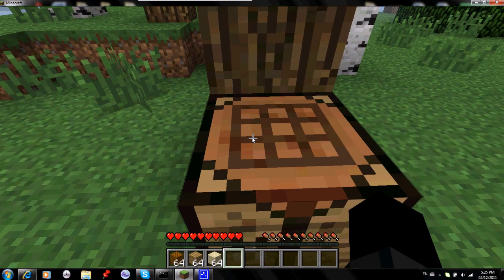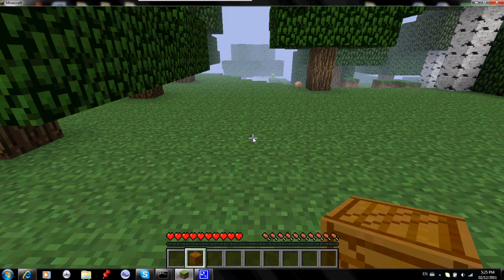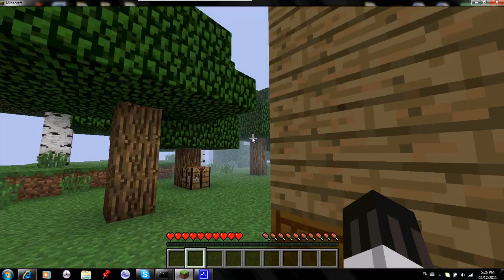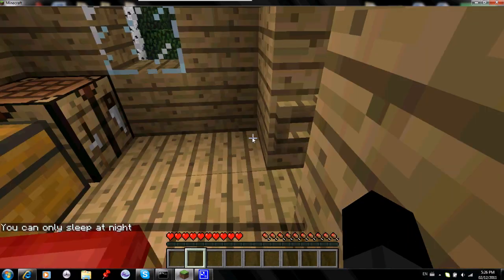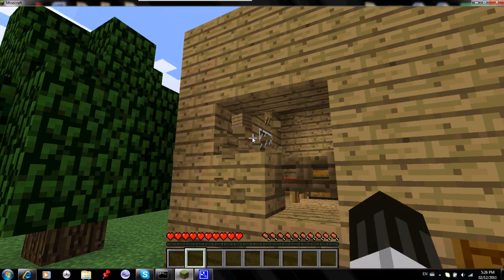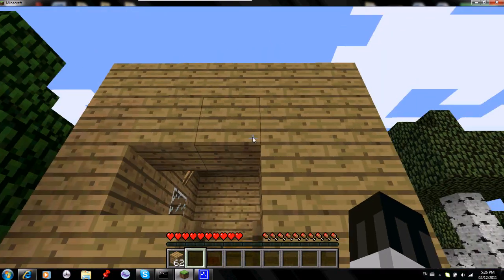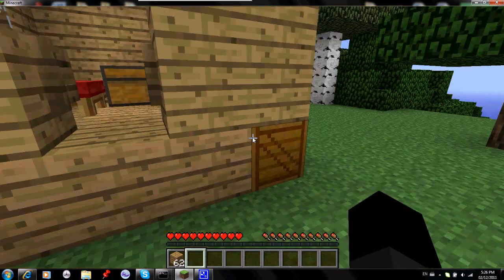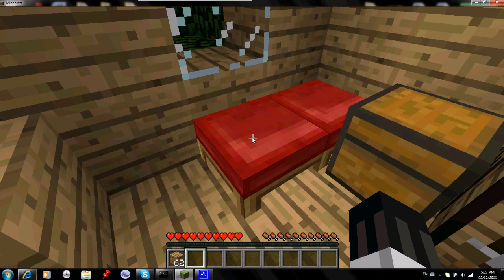1.0.0] StarterShack V1.2